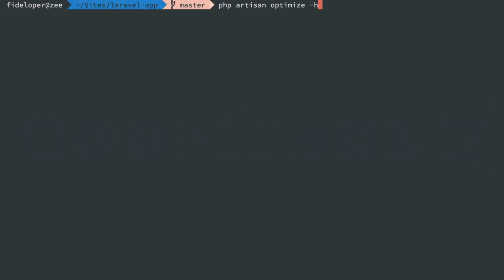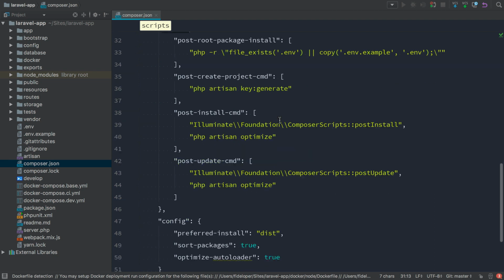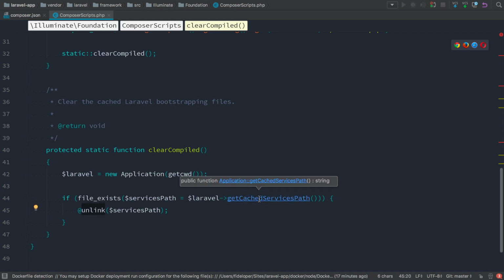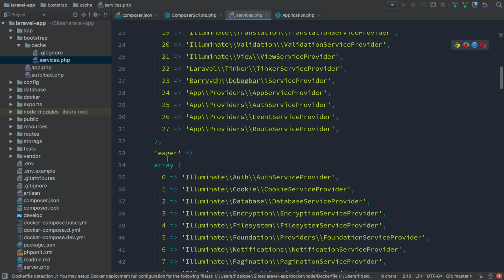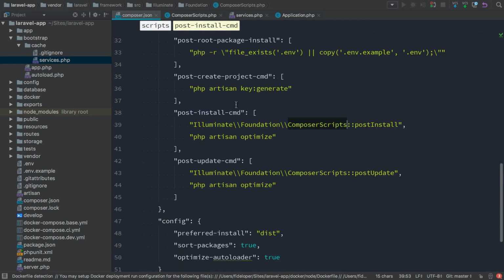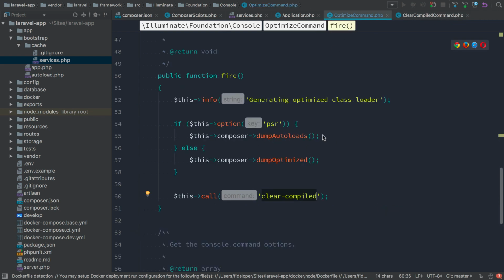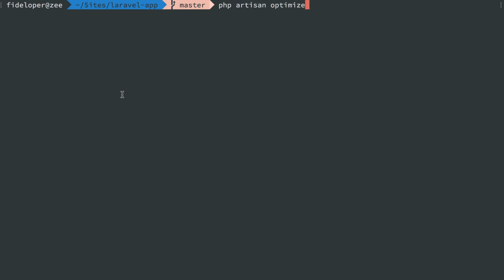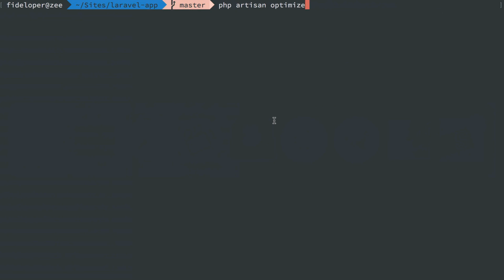1 The Optimize Command Performant Laravel